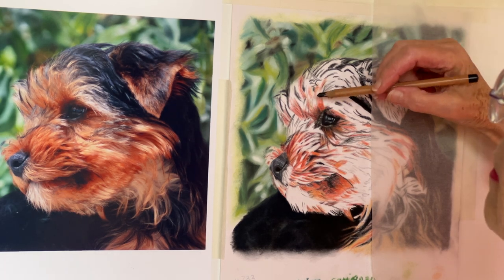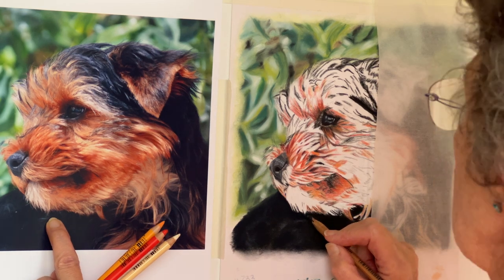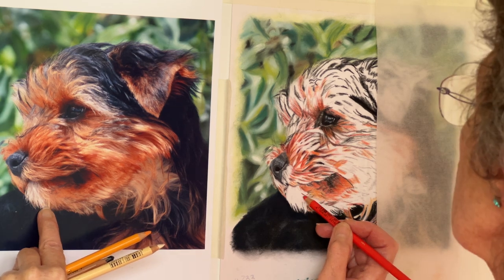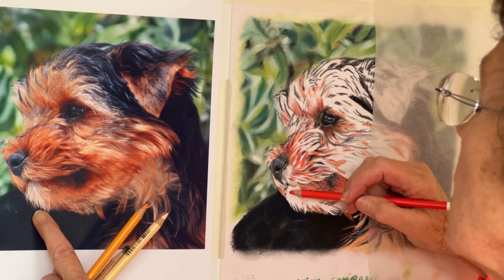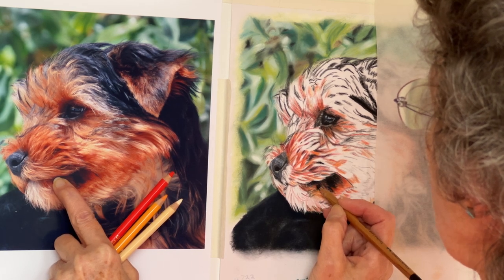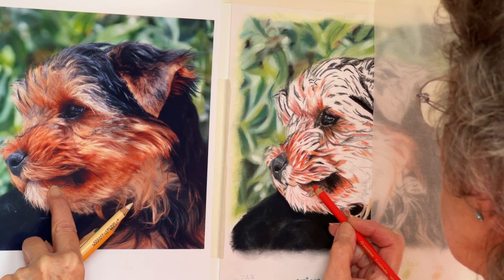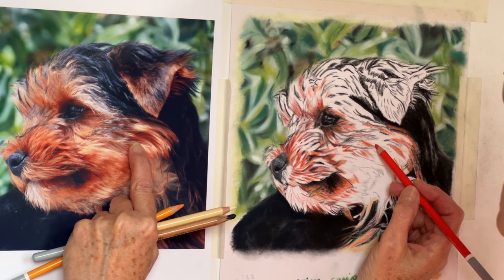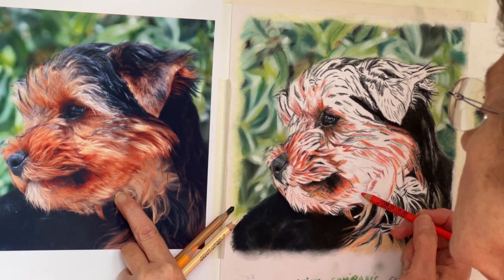UNINTENTIONAL ASMR: WANT SLEEP? TRY MY REALTIME DRAWING, SOFT SPOKEN CUTE PUPPY P. 15 (Step by Step)